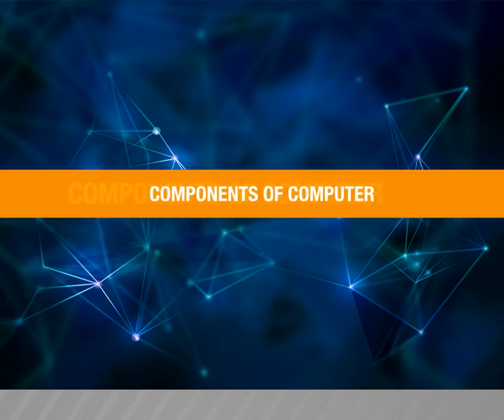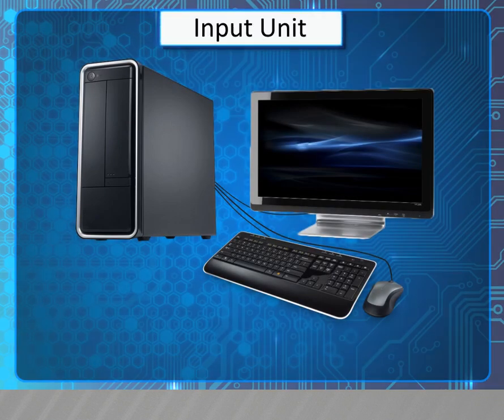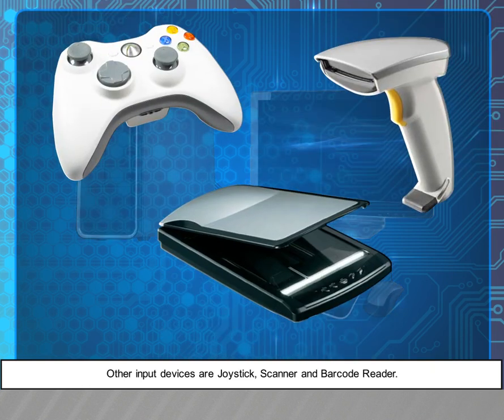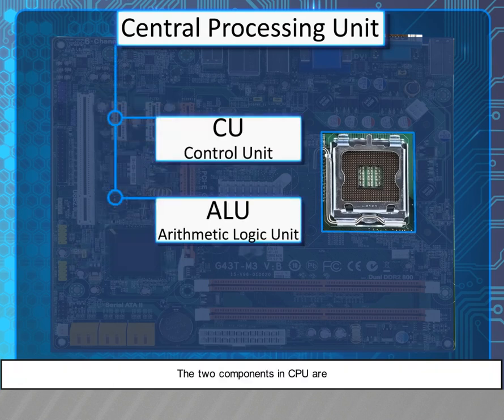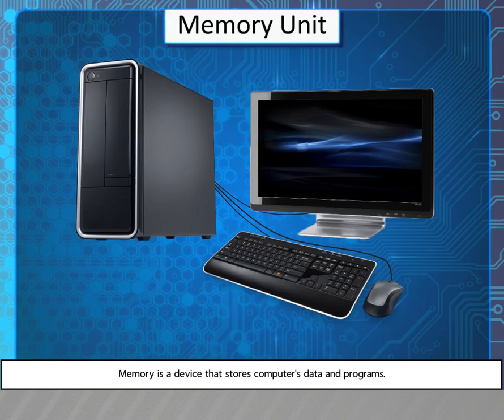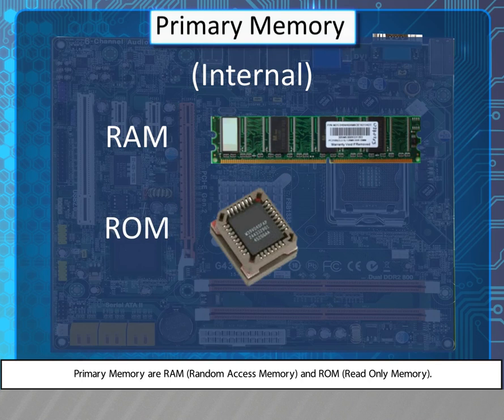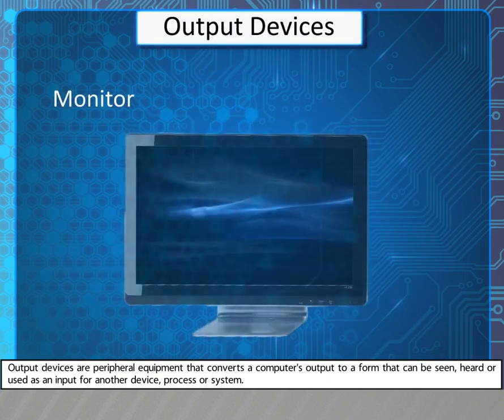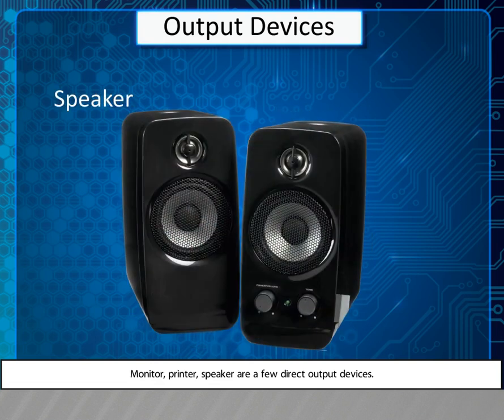Components of Computer System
Objectives

At the end of the course the user will be able to

Understand, how the computer works?

Know the different characteristics and components.

Understand the computer-number system.

Know the ASCII code and UNICODE.